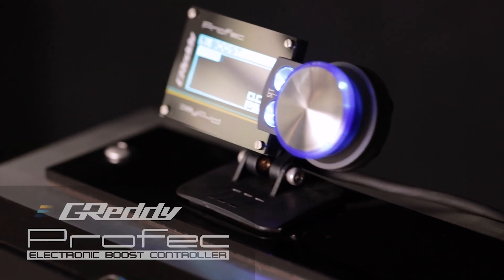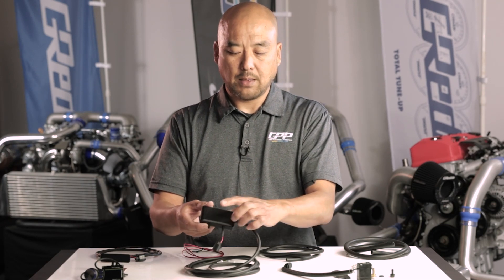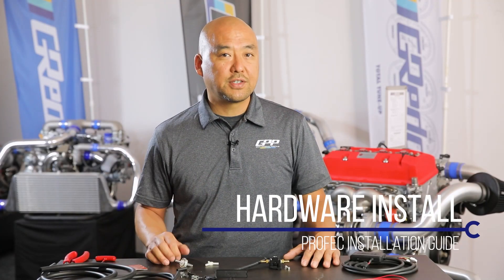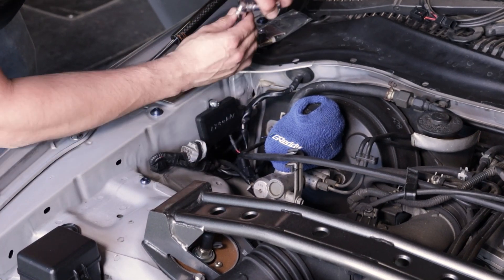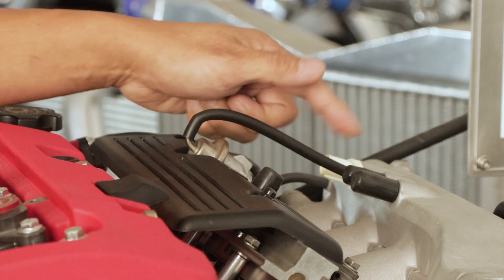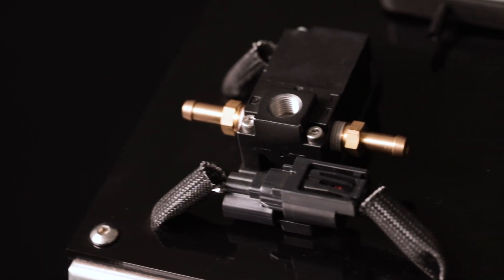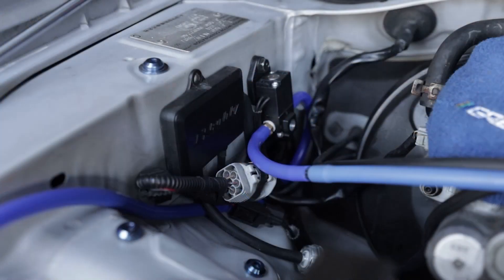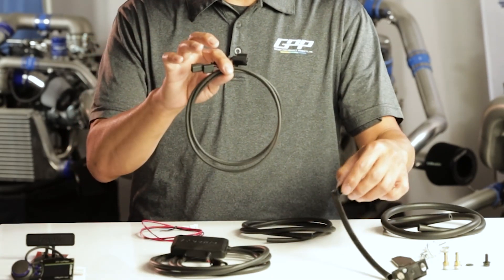How to gain HP with GReddy PROFEC Boost Controller - Ep. 1 of 3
Thank you for making your purchase of our GReddy Profec Boost Controller. This video is a visual and audio representation of the instructions manual provided.
IT IS ENCOURAGED TO READ THE INSTRUCTION MANUAL FOR MORE DETAILS.

- Chapters
0:00 Ep.1 - What's in the Box?
3:07 Hardware Install
3:15 12v Power source
3:45 Mounting power unit
4:05 Harness
4:48 Pressure source
6:24 Valve unit
8:37 Control unit

- Link below leads to our site for instructions that are downloadable PDF for this unit and many of our other products.

- Links below are to video 1 and 3 of this 3 part instructional video.

MORE INFORMATION CAN BE FOUND ON THE SEMA ACTION NETWORK FOR STATE DETAILS IN THE USA.

IN MANY STATES IT IS UNLAWFUL TO TAMPER WITH YOUR VEHICLE’S EMISSIONS EQUIPMENT. SOME GREDDY PERFORMANCE PRODUCTS ARE DESIGNED AND SOLD FOR SANCTIONED COMPETITION, NON-EMISSIONS CONTROLLED VEHICLES ONLY AND MAY NEVER BE USED ON PUBLIC ROADS OR HIGHWAYS. USING THE COMPETITION (RACE) USE GREDDY PERFORMANCE PRODUCTS FOR STREET/ROAD USE ON PUBLIC ROADS OR HIGHWAYS IS PROHIBITED BY LAW UNLESS A SPECIFIC REGULATOR EXEMPTION EXISTS.

PLEASE REFER TO THE INSTRUCTION MANUAL FOR MORE DETAILS.

INSTALLATION AND TUNING OF THIS PRODUCT SHOULD ONLY BE PERFORMED BY A TRAINED SPECIALIST WHO IS VERY FAMILIAR WITH THE AUTOMOBILE’S MECHANICAL, ELECTRICAL AND FUEL MANAGEMENT SYSTEMS. IF INSTALLED BY AN UNTRAINED PERSON, IT MAY CAUSE DAMAGE TO THE UNIT AS WELL AS THE VEHICLE.